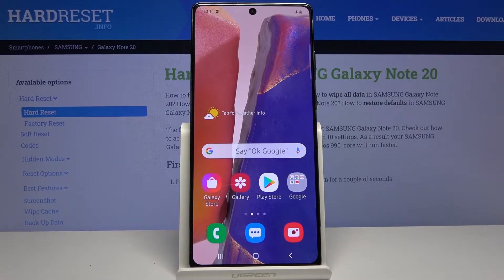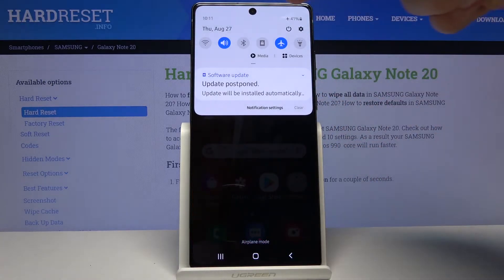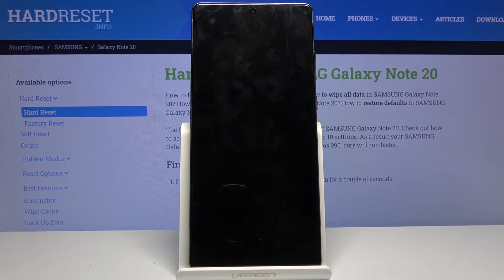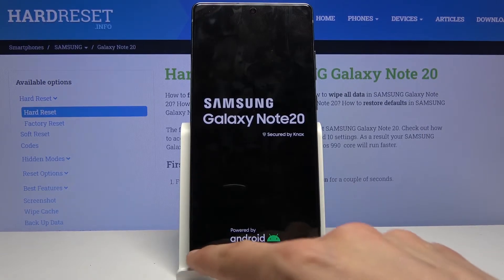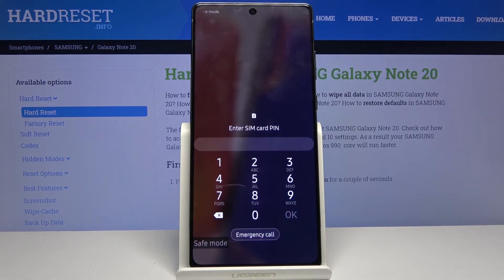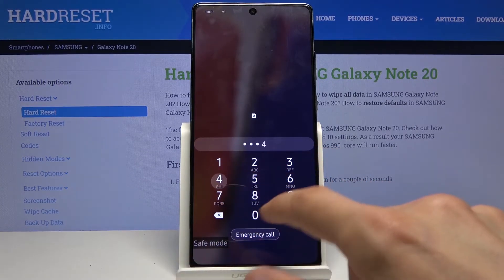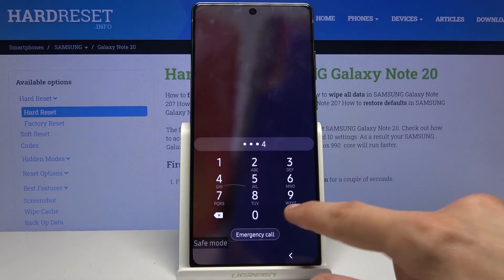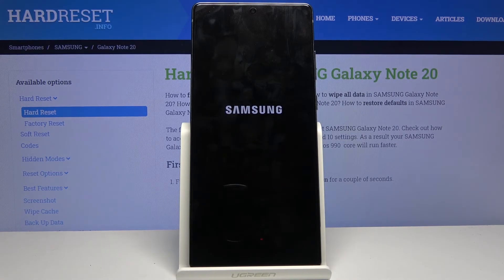Safe Mode in SAMSUNG Galaxy Note 20 – How to Enter Diagnostic Mode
Learn more info about SAMSUNG Galaxy Note 20:
In the presented tutorial, we teach you how to get access to the safe mode in SAMSUNG Galaxy Note 20. If you are having a problem with your Samsung device because of third-party apps, then find the attached video tutorial in order to learn a simple trick that allows you to enter a hidden menu called safe mode in order to diagnose the problem with SAMSUNG Galaxy Note 20. Let’s follow the attached instructions and use safe mode in Galaxy device without any mistakes.